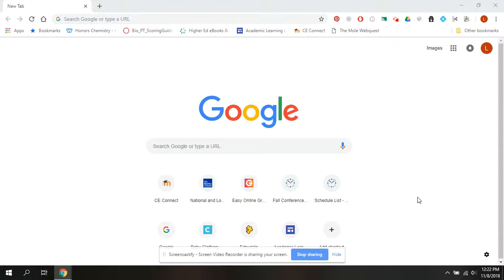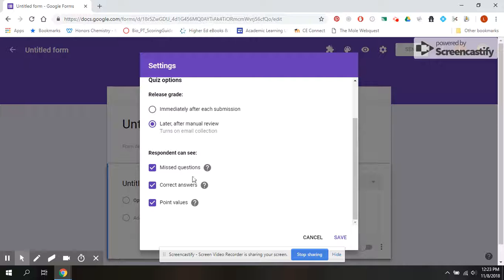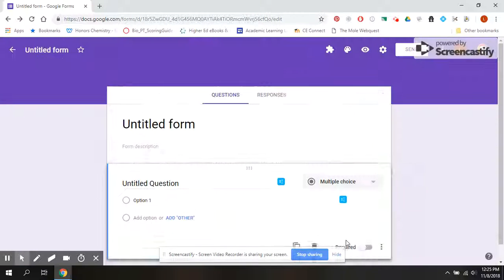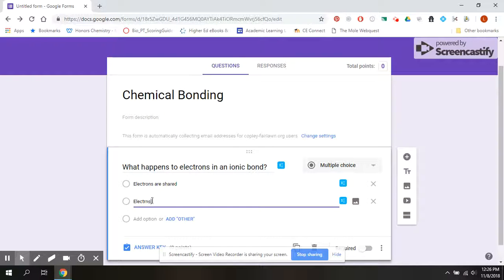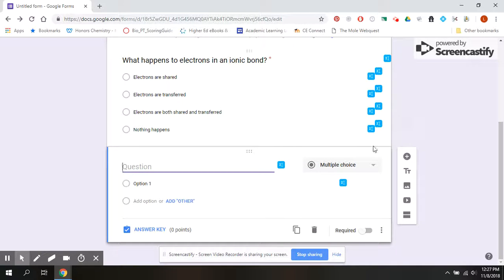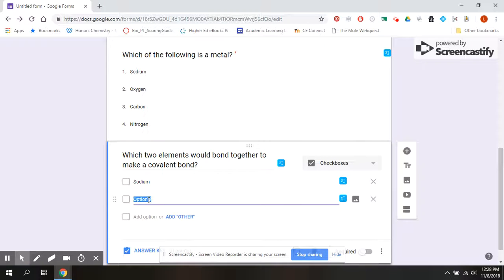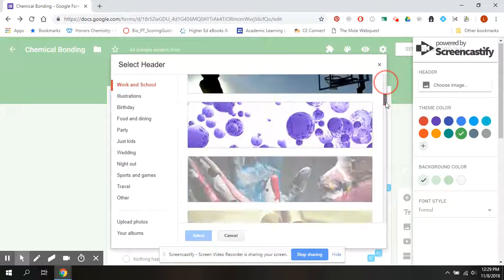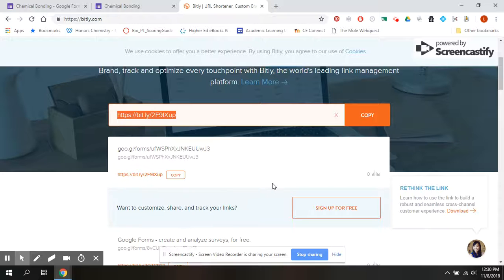WilhiteLaura GoogleFormsHowTo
Google Forms